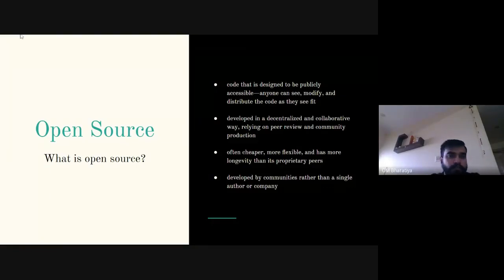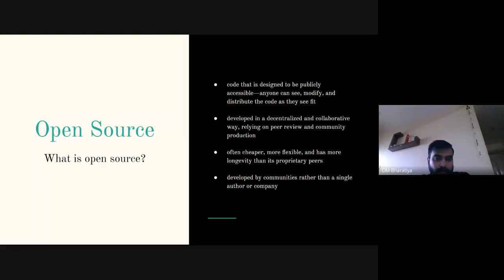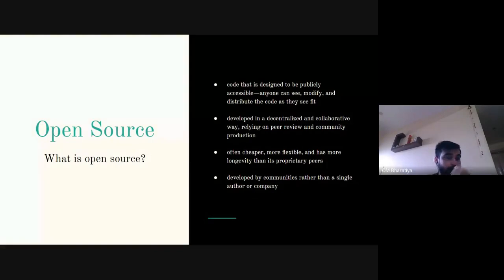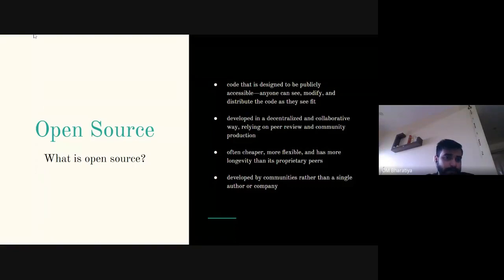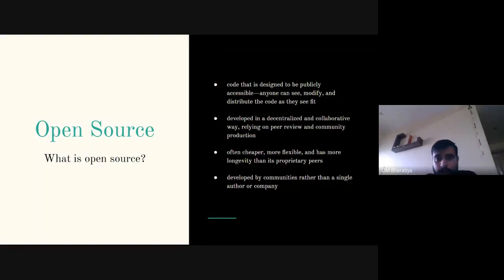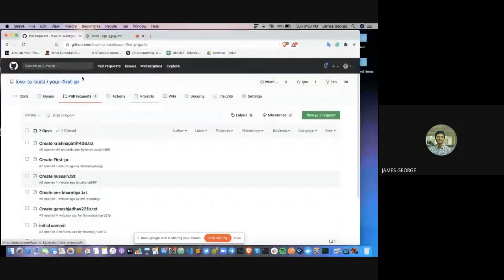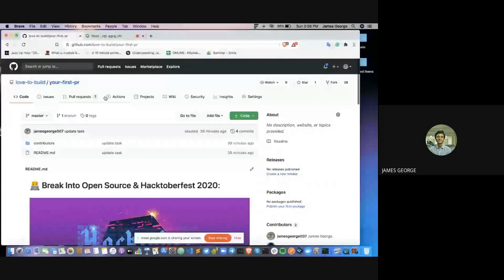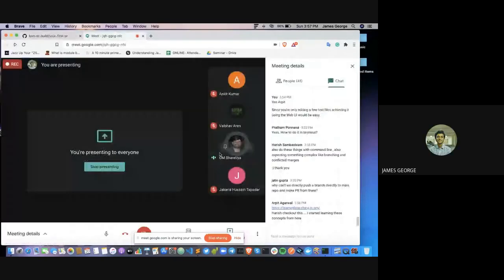LoveToBuild | Break Into Open Source & Hacktoberfest 2020 with GSoC Mentors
Recorded video for a workshop organised by LoveToBuild Community on Beginning into Open Source Contribution.

Here we've discussed:
1. What is Open Source?
2. Why Open Source?
3. Benefits or Open Source.
4. How Open Source?
5. How to participate in Hacktoberfest?
6. How to prepare for GSoC 2021?
7. More Guidance on Open Source & Q&A.

Mentors:
1. Vaibhav Aren
2. James George

Organiser:
Om Bharatiya

Volunteers:
Jakaria Hussain
Sourav Kumar